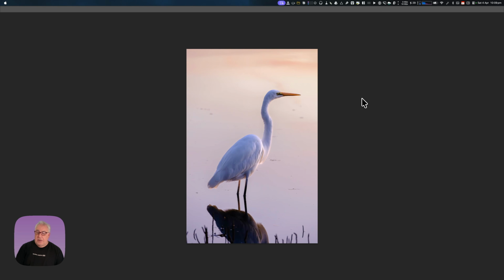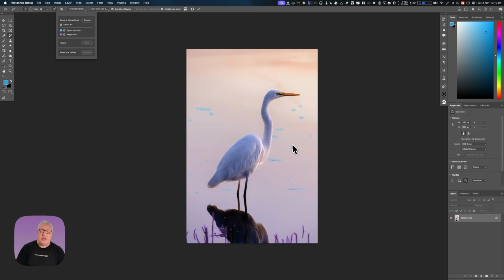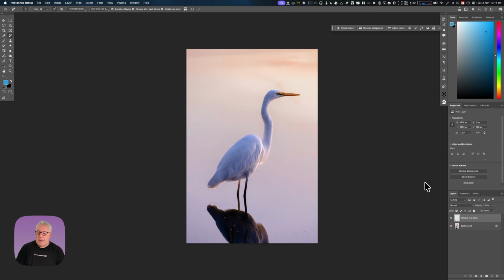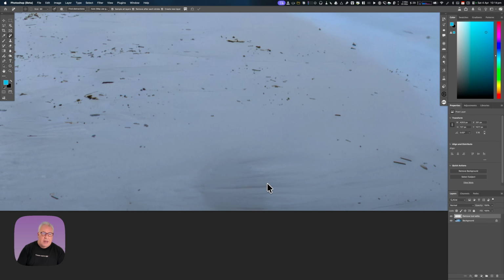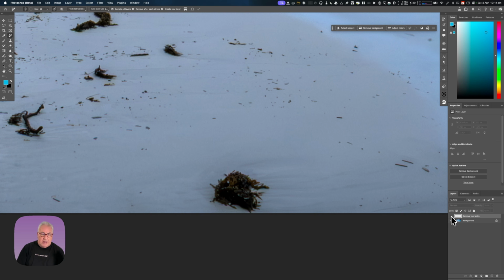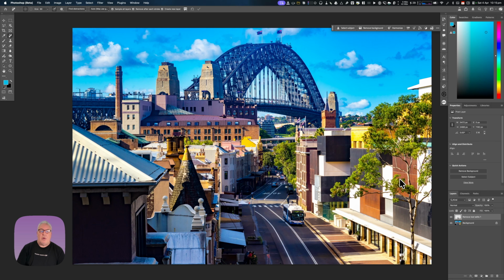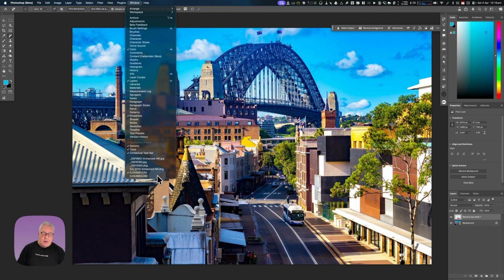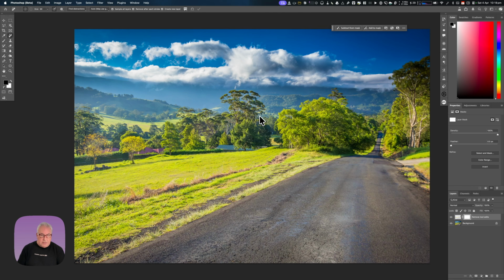Photoshop Now Cleans Up Your Landscapes So You Don't Have To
Photoshop Beta's upgraded Distractions Removal tool is properly good. I test it on landscapes, drone shots, and street scenes, removing vegetation, road clutter, poles, wires, and all the stuff that ruins a clean frame. Plus how to mask things back in when Adobe gets a bit overzealous.